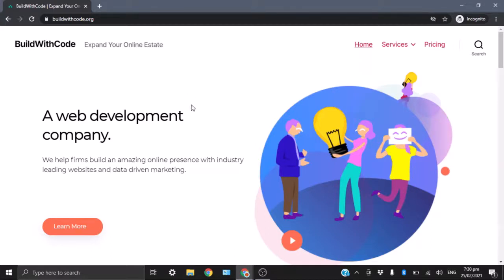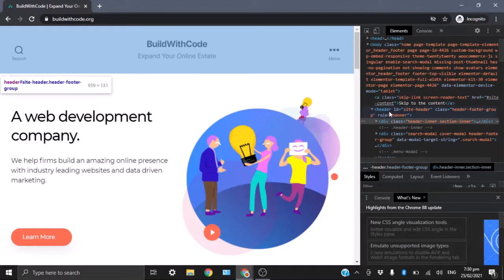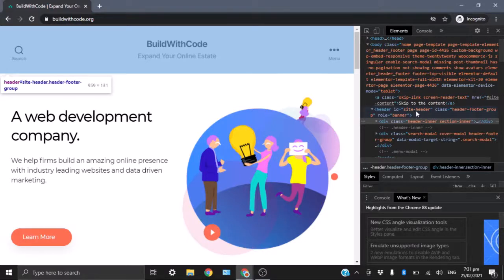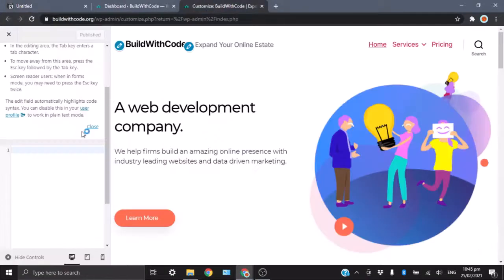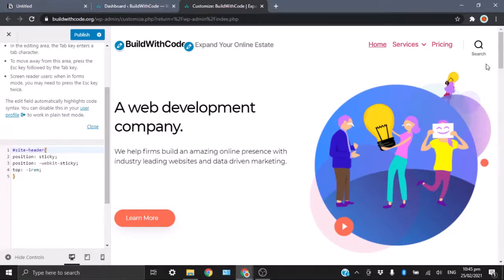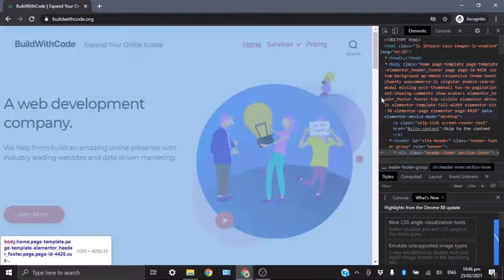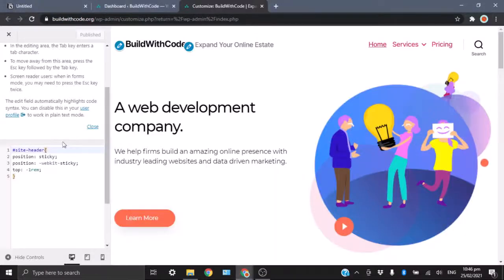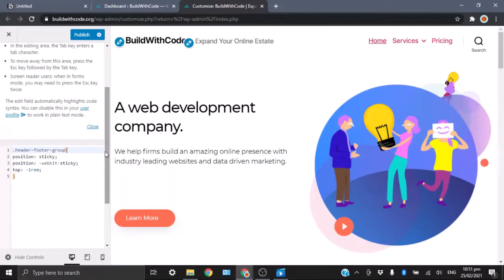Sticky Header For WordPress theme (Without Plugins)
Make your wordpress theme header fixed on scroll.

Quickly create and customise your sticky headers in Wordpress for any theme with some simple css.

CSS code:
.headersticky{
position: sticky;
position: -webkit-sticky;
top: -1rem;